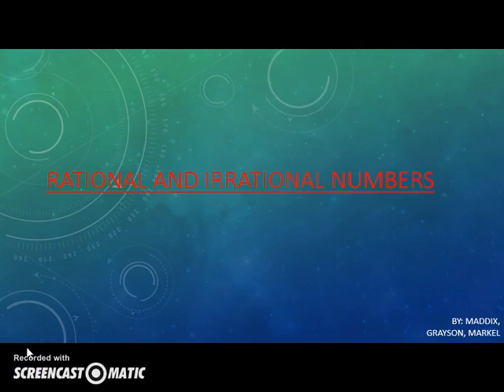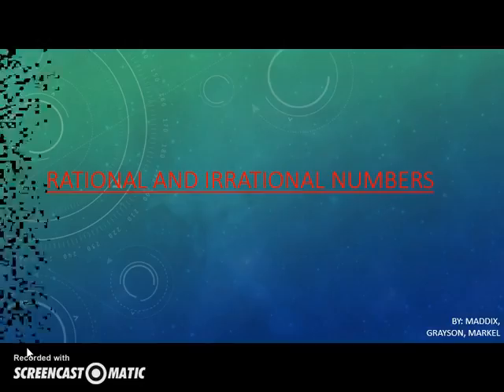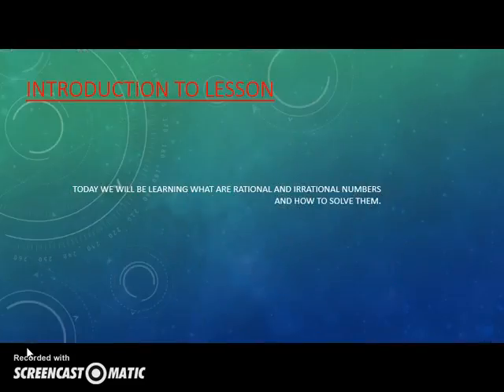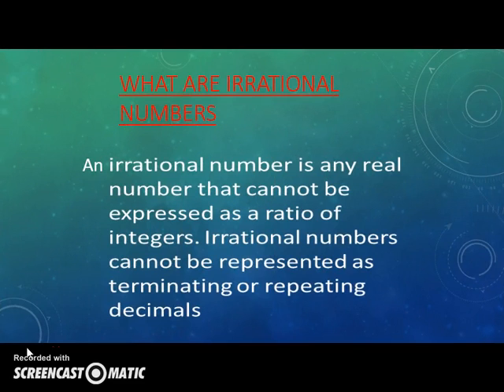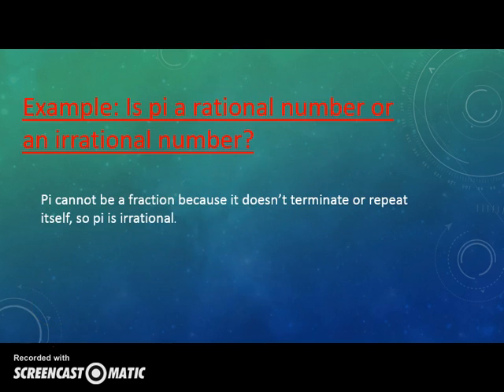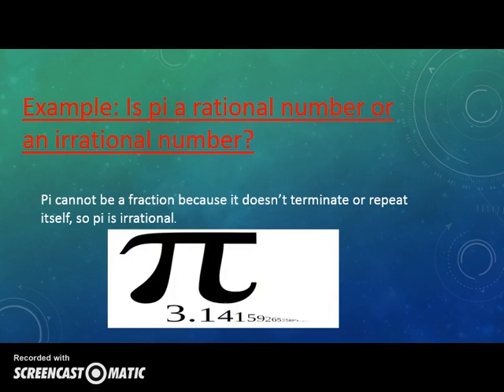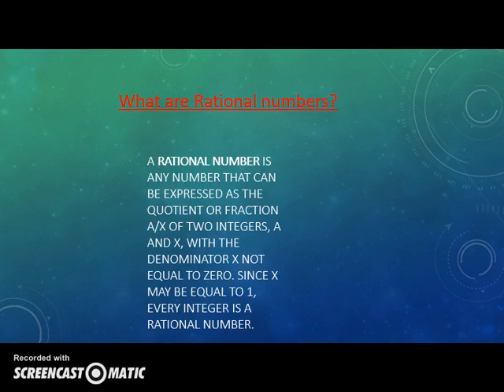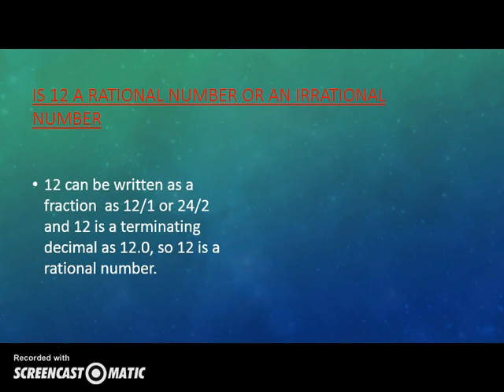Rational and Irrational Numbers by GK, MC, MW